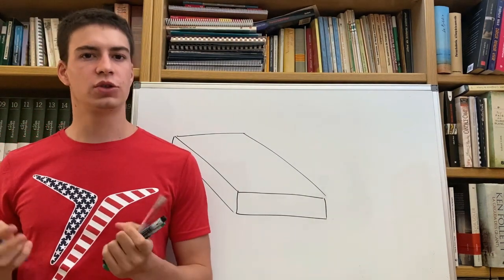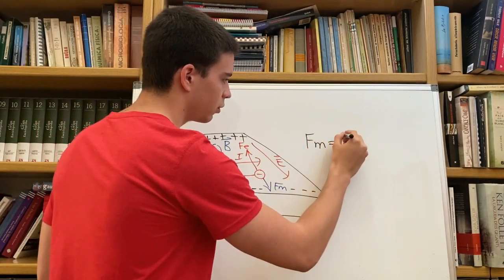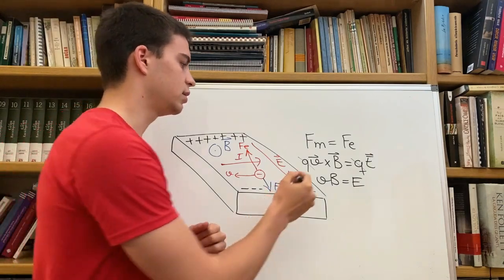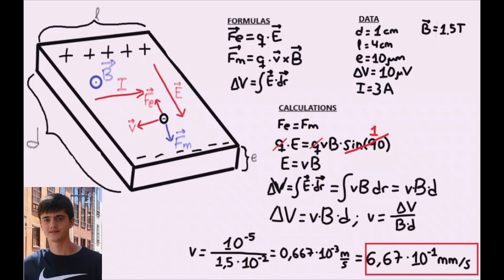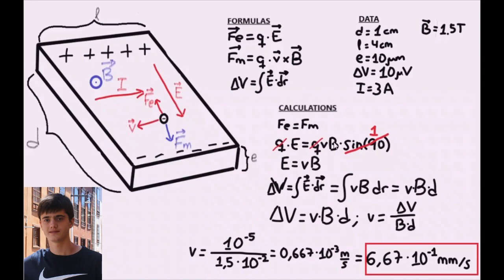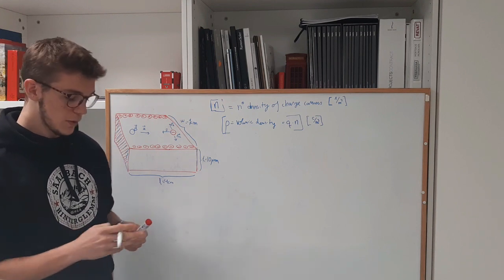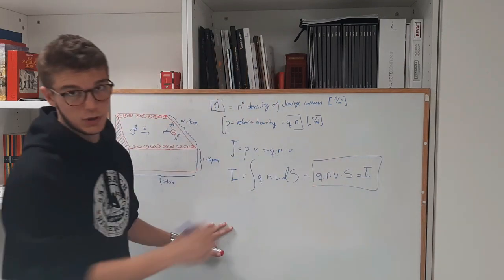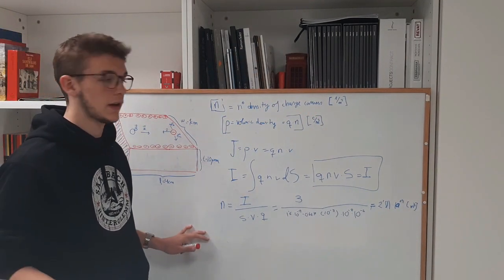Exercise 5.10 - Magnetostatics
Exercise explanation by three ITEA Physics II students.